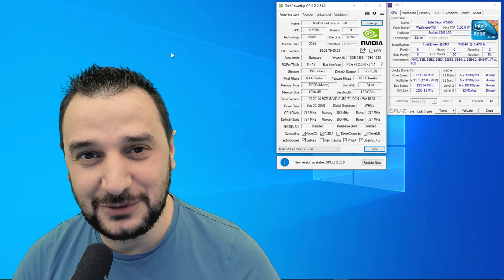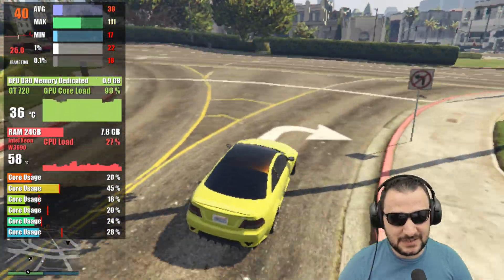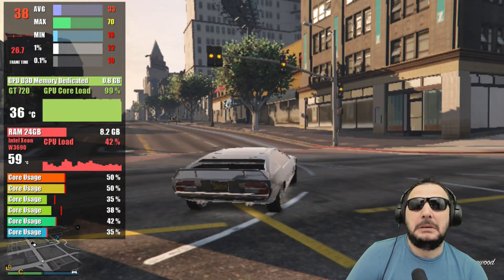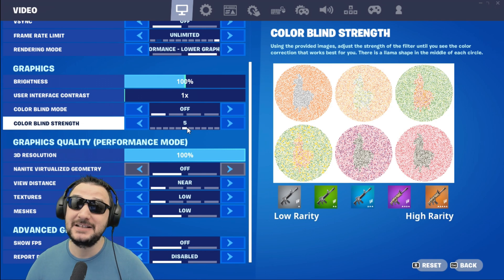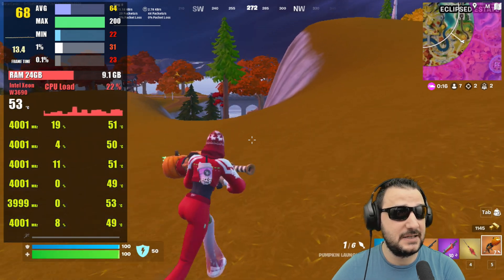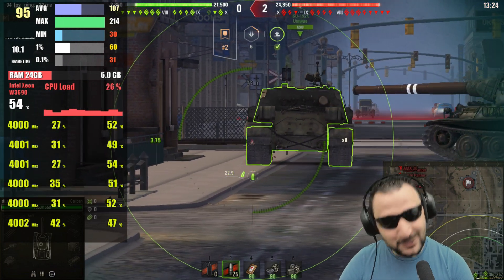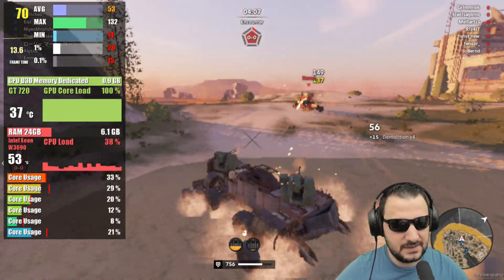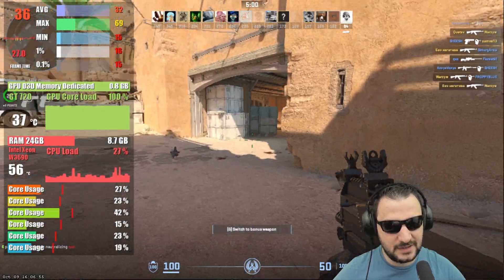GT 720 in 2023 Is it that bad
Let`s test the GT 720 in 2023. Is it that bad to game on GT 720 with 1 GB VRAM in 2023?

00:00 INTRO
00:57 GTA V
03:37 Farlight 84
05:10 FORTNITE
07:37 WORLD OF TANKS
10:04 CROSSOUT
11:35 COUNTER STRIKE 2 CS2
12:35 GT 720 in 2023 Is it that bad

The Nvidia GeForce GT 720 is a low-end graphics card that was released in 2014. Here are its specifications:

- GPU: Nvidia Kepler GK208
- CUDA Cores: 192
- Base Clock: 797 MHz
- Boost Clock: N/A
- Memory: 1GB or 2GB DDR3
- Memory Interface: 64-bit
- Memory Clock: 1800 MHz
- DirectX Support: 11
- OpenGL Support: 4.4
- TDP: 19W
- Power Connectors: None (powered solely through the PCIe slot)
- Outputs: VGA, DVI, HDMI

Please note that the GT 720 is an entry-level graphics card and is not suitable for demanding gaming or heavy graphics-intensive tasks. It is more suitable for basic tasks such as web browsing, media playback, and light gaming at lower resolutions.

The Intel Xeon W3690 is a high-end desktop processor that was released in 2010. Here are its specifications:

- Architecture: Westmere-EP
- Socket: LGA 1366
- Cores: 6
- Threads: 12
- Base Clock: 3.46 GHz
- Max Turbo Frequency: 3.73 GHz
- Cache: 12MB SmartCache
- Memory Support: DDR3-800/1066/1333
- Memory Channels: 3
- TDP: 130W
- Manufacturing Process: 32nm
- Instruction Set: 64-bit
- Virtualization Support: Yes (Intel VT-x)
- Integrated Graphics: No

The Xeon W3690 is a powerful processor designed for workstation and high-performance computing tasks. It offers excellent multi-threaded performance and is capable of handling demanding applications and workloads. However, it is an older processor and may not be as power-efficient or cost-effective compared to more recent offerings.